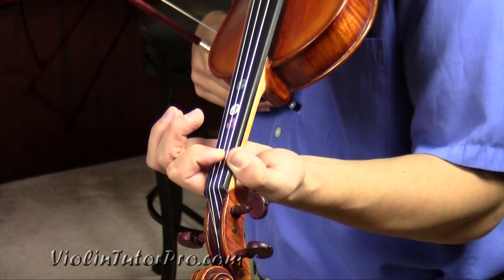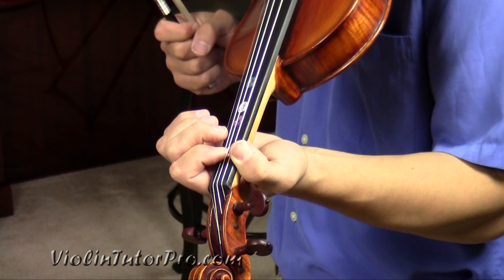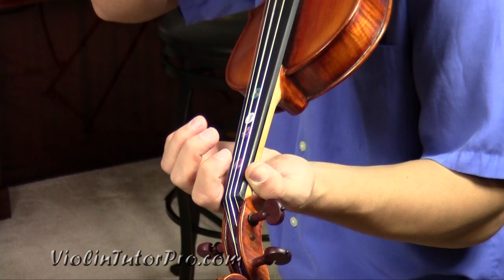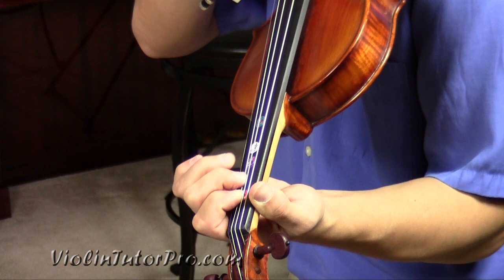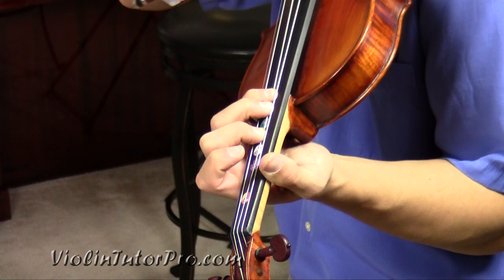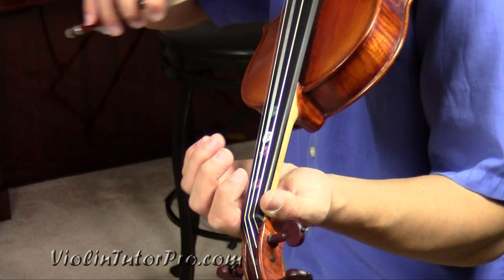Star Wars Theme on the violin - Theme Song Thursdays!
Helpful Articles:
Complete Guide to Starting Violin:
goo.gl/mK9WNb

Complete Vibrato Guide:
goo.gl/8XptMs

In this video we learn how to play the Star Wars Theme on the violin! If you are interested in learning more great songs on the violin like the star wars theme song on the violin, tune in next week for another episode of Theme Song Thursdays. Let me know if you have any questions about the star wars song or want to request some other great theme songs. -
Michael Sanchez is CEO and creator of Violin Tutor Pro which he developed in March of 2009. His instrument abilities include the violin, viola, fiddle, mandolin and piano. He has been playing classical violin for over 20 years, and has been teaching in his private studio for almost 10 years. Michael currently dedicates much of his time to teaching, and also performs the violin in various special events and weddings. He is currently managing over 50 private students at his hometown in Grand Rapids, MI (United States), teaching the violin, viola and fiddle. Michael has a very popular YouTube channel where he has thousands of subscribers and millions of viewers. He provides a fun interactive approach to his lessons and as of late has been teaching a lot of new classes on the interactive platform Google Hangout. Michael is also the CEO of Superior Violins which is a violin merchandise E-commerce platform. Michael plans on expanding this into a chain of stores in the future focusing on the string instruments market.